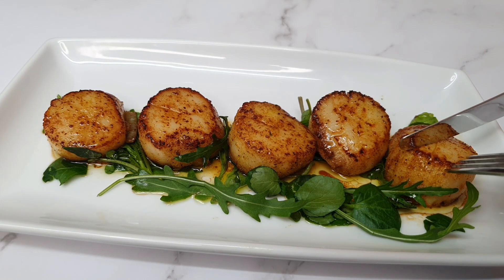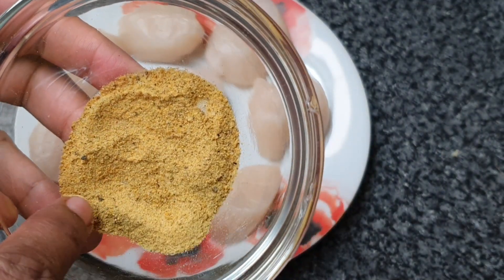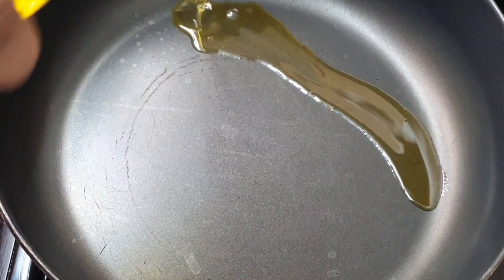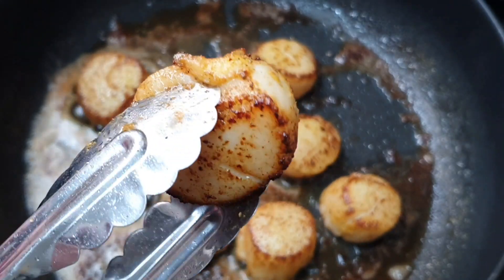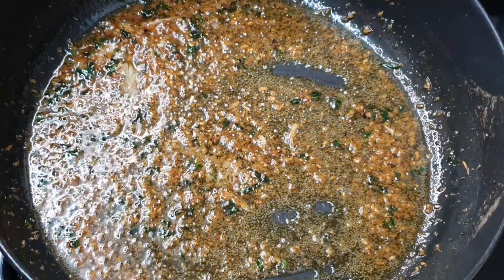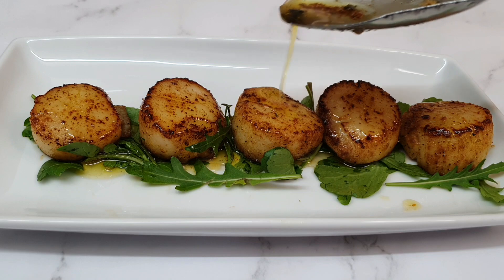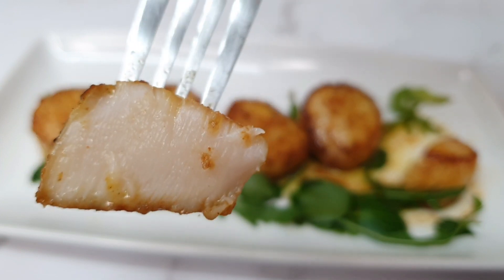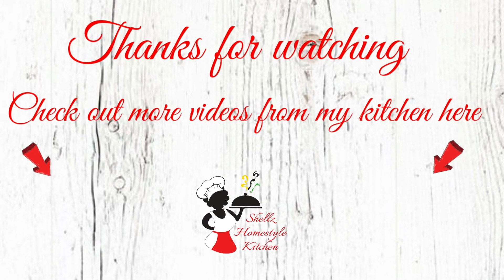LEMON GARLIC BUTTER SEARED SCALLOPS | HOW TO MAKE SEARED SCALLOPS | SHELLZ HOMESTYLE KITCHEN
Today I'm sharing with you this delicious Lemon Garlic Butter Scallops recipe.

Sit back and enjoy this video and don't forget to leave me a comment, give me a thumbs up but most importantly share this video with anyone who you think will enjoy this recipe.

Filming

Tiktok shellz homestyle kitchen